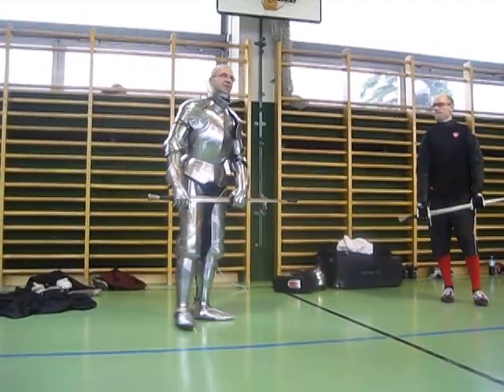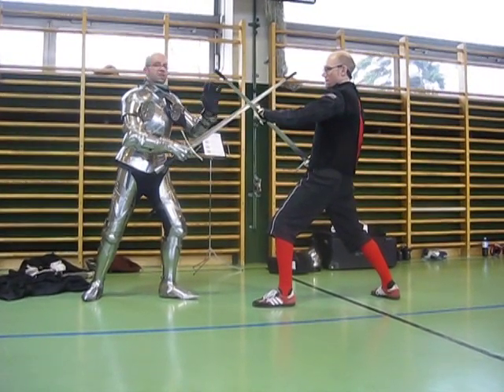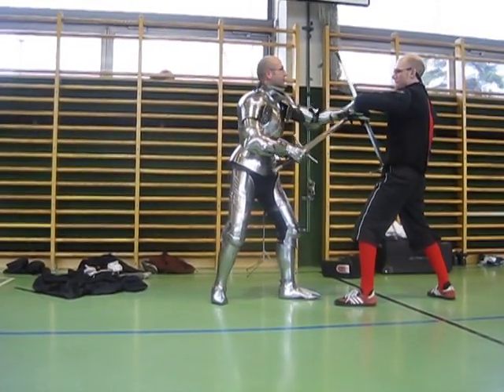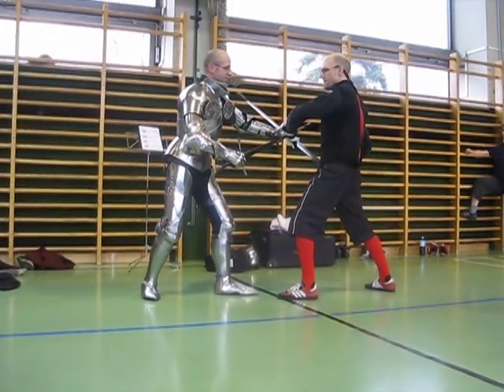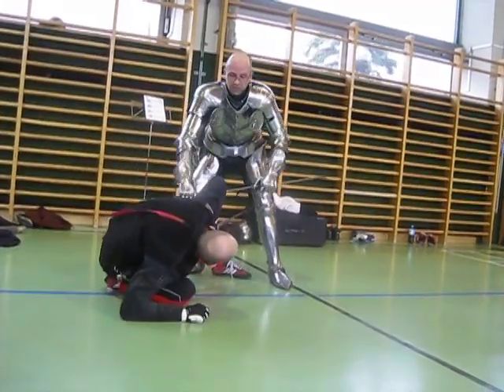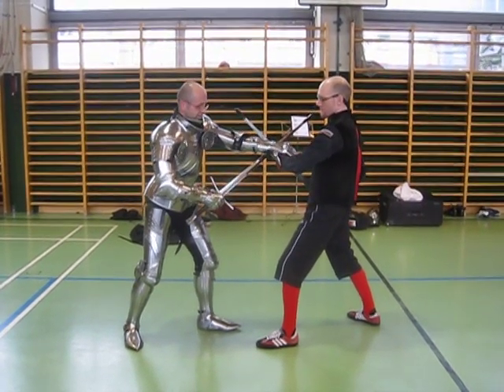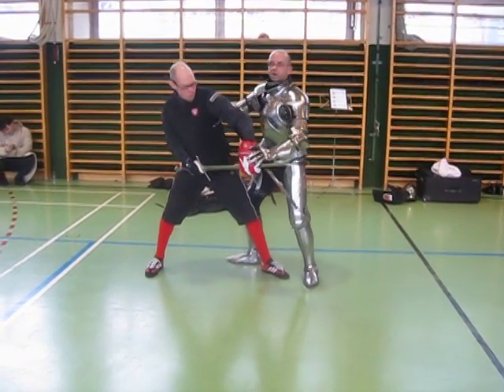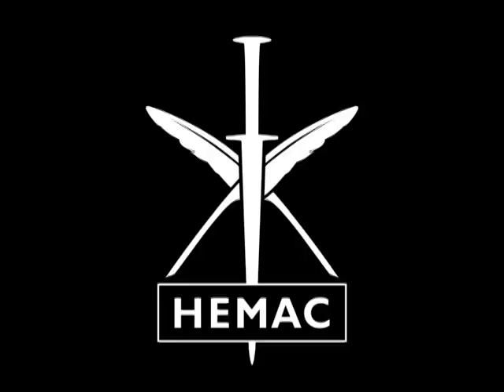Gladiatoria : Part 4/6 : Swordfight in Armour : Hammaborg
Selected techniques from the Gladiatoria manuscripts. A workshop held at the Dreynevent in Vienna.